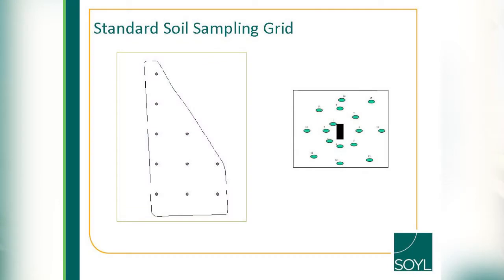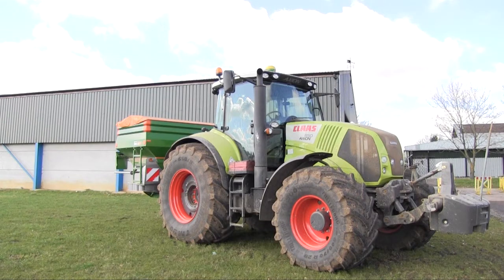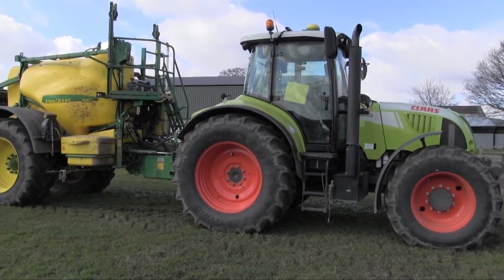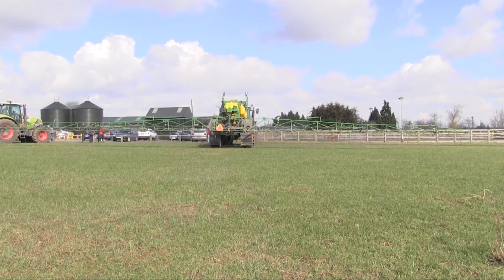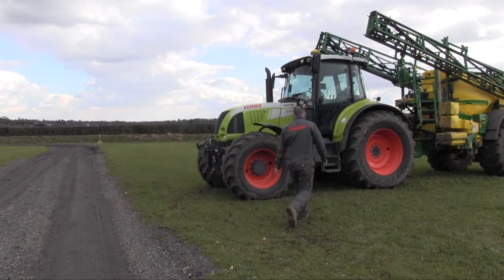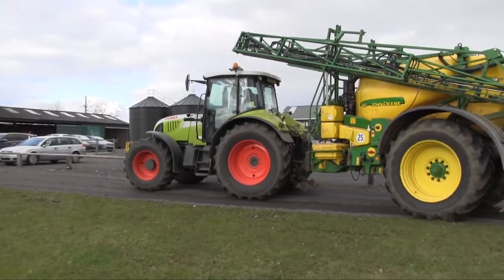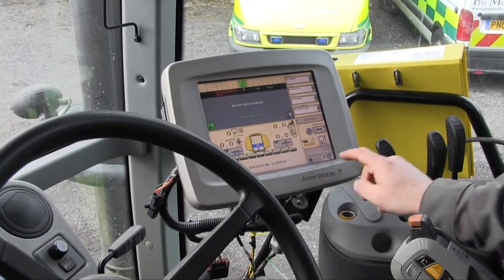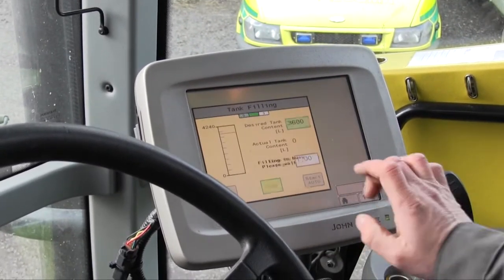Precision Farming at Thrales End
Precision Farming has the potential to deliver both economic and environmental benefits. Soyl's Tom Parker explains what precision farming is and the benefits of the system. Then, LEAF Demonstration Farmer, Ian Pigott talks through his decision to take up precision farming, the benefits he's experienced and the costs of getting started.

Catchment Sensitive Farming can offer advice, training and grants to farmers in over 80 catchments in England to reduce diffuse water pollution including training on soil, pesticides and nutrient management.